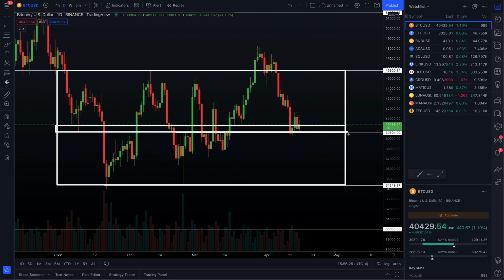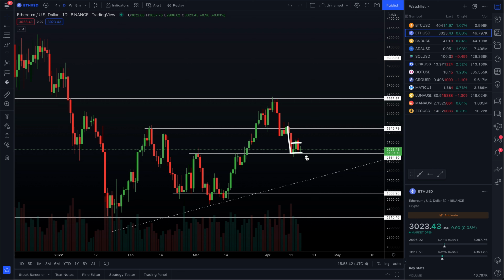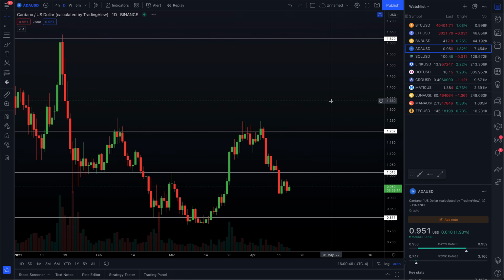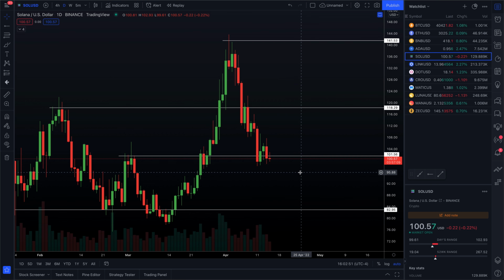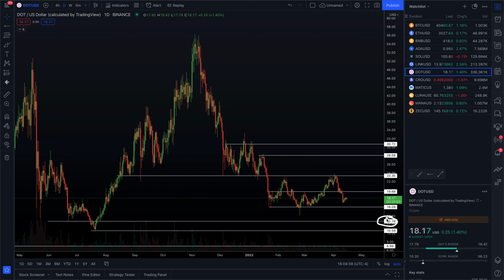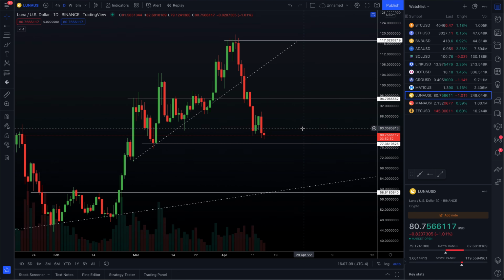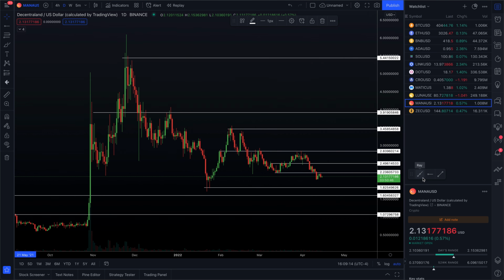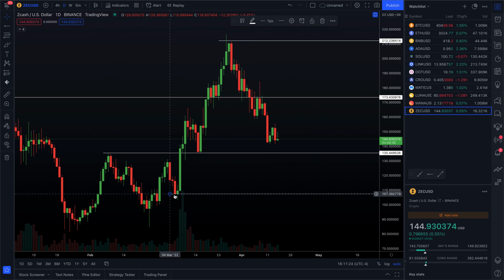Some Coins Stronger Than Others | Crypto Technical Analysis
00:00 - Intro
00:14 - BTC (Bitcoin)
02:05 - ETH (Ethereum)
03:45 - BNB (Binance Coin)
04:50 - ADA (Cardano)
06:08 - SOL (Solana)
07:00 - LINK (Chainlink)
08:00 - DOT (Polkadot)
09:09  - CRO (Crypto.com Coin)
10:05 - MATIC (Matic / Polygon Network)
11:13  - LUNA (Terra Token)
12:35 - MANA (Decentraland)
14:15 – ZEC (ZCash)

Some coins are stronger than others, an example would be ethereum compared to link, or polkadot. The weakest of them all is MANA, which is clearly underneath the balance range that it was stuck in for a while on the daily time frame chart.